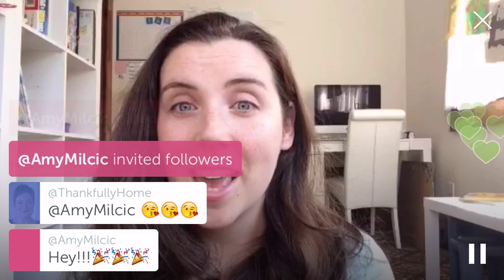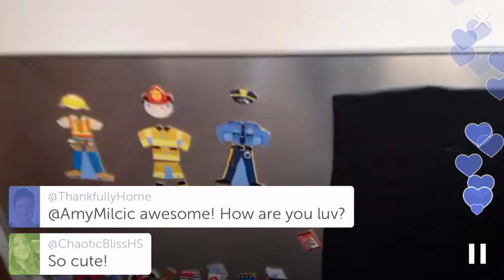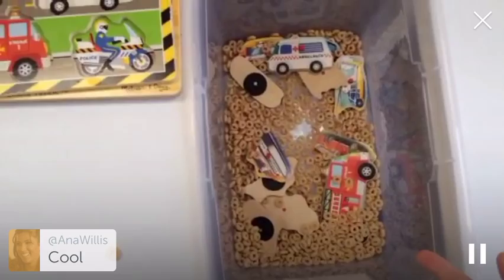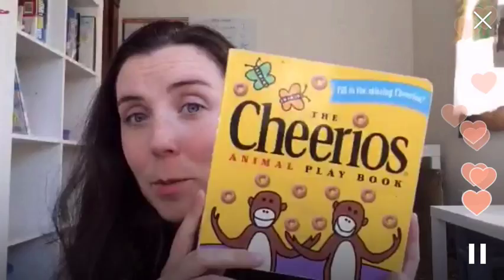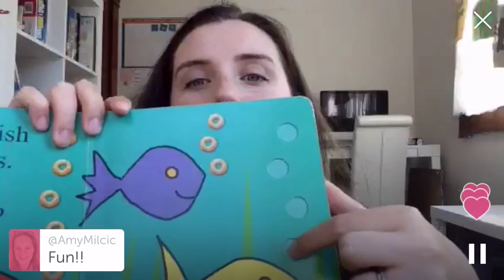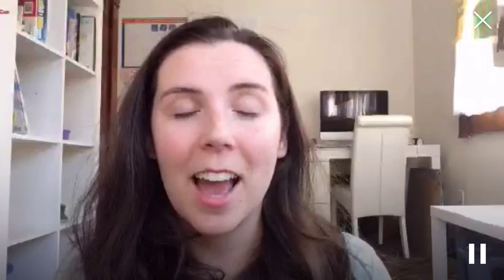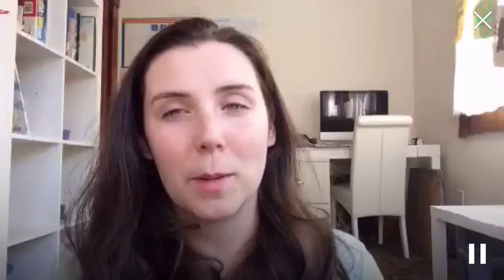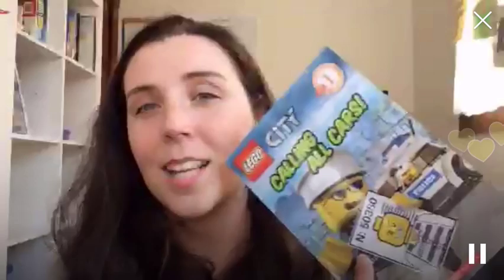Pre K Curriculum Letter P